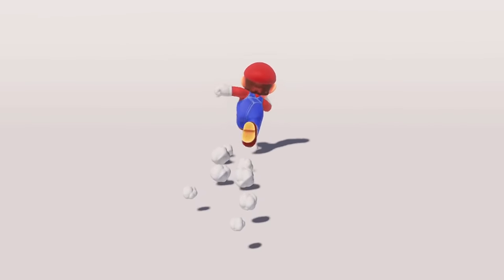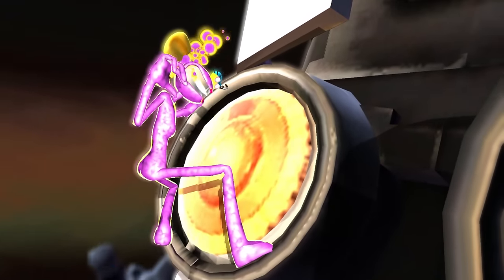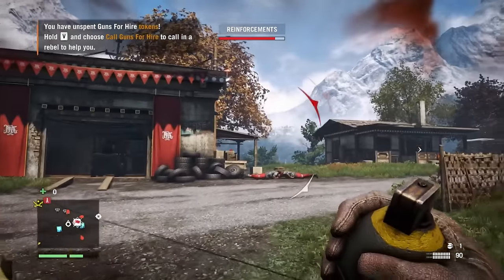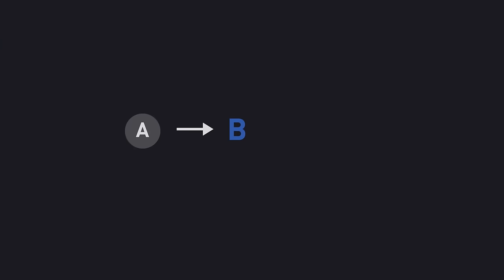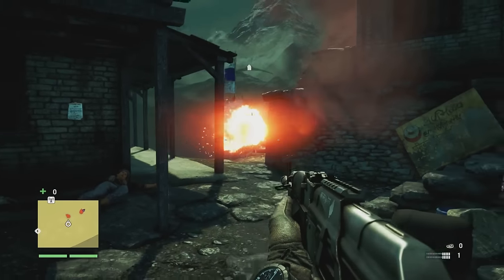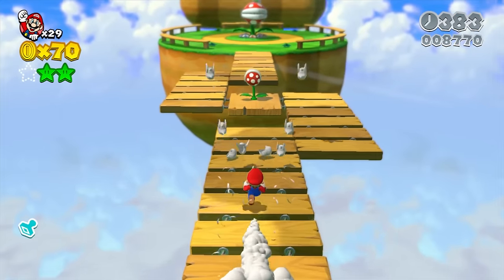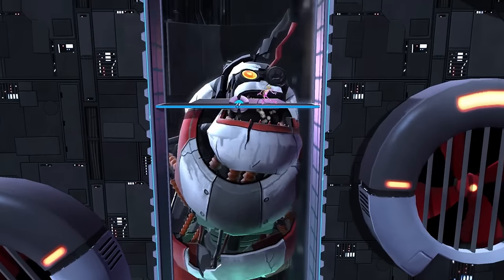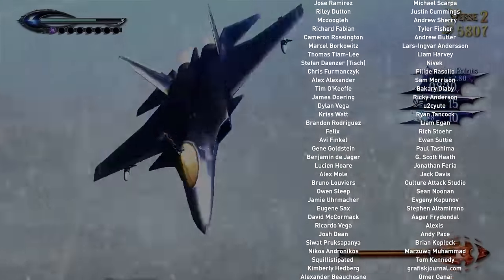The Secret of Mario's Jump (and other Versatile Verbs)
In this video, I look at "versatile verbs" - player actions that can have multiple uses, depending on how you perform them - in a number of excellent games.

I'm using Anna Anthropy / Naomi Clark's "A Game Design Vocabulary" for game design lingo:

Games shown in this episode (in order of appearance):

Donkey Kong (Nintendo, 1981)
Super Mario 3D World (Nintendo, 2013)
Luftrausers (Vlambeer, 2014)
MotorStorm: Pacific Rift (Evolution Studios, 2008)
Devil Daggers (Sorath, 2016)
Bayonetta 2 (PlatinumGames, 2014)
Ms. Splosion Man (Twisted Pixel Games, 2011)
Owlboy (D-Pad Studio, 2016)
Mega Man X (Capcom, 1993)
Far Cry 4 (Ubisoft Montreal, 2014)
Dark Souls III (From Software, 2016)
The Order: 1886 (Ready at Dawn, 2015)
Ori and the Blind Forest (Moon Studios, 2015)
Gears of War 4 (The Coalition, 2016)
Psychonauts (Double Fine Productions, 2005)
DOOM (id Software, 2016)
Yakuza 0 (Sega, 2015)
Super Mario Bros. 3 (Nintendo, 1988)
Hyper Light Drifter (Heart Machine, 2016)
Thumper (Drool, 2016)
Downwell (Moppin, 2015)

Music used in this episode:

Garage Band Loops
Tunnelbound (animeistrash)
From a Friend (Blue Wednesday)
Wisdom (DOMINANT)